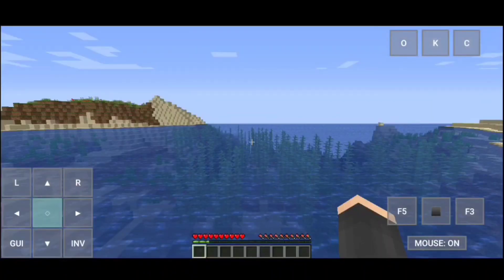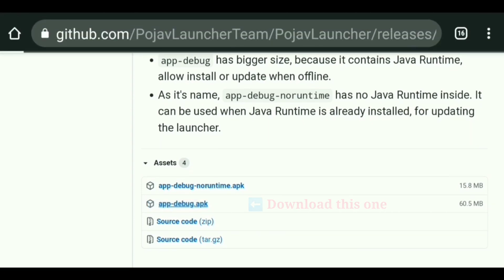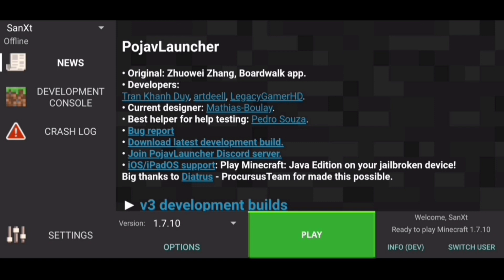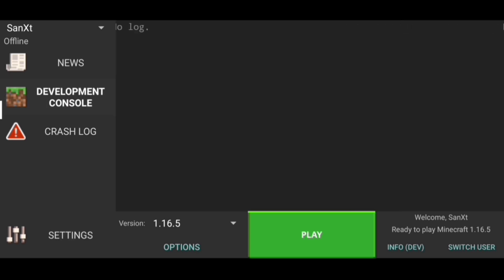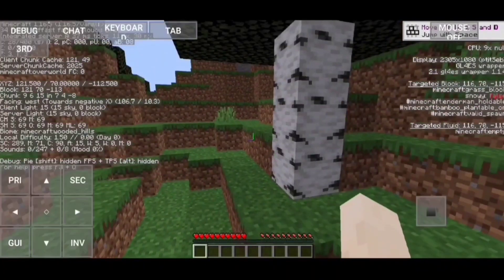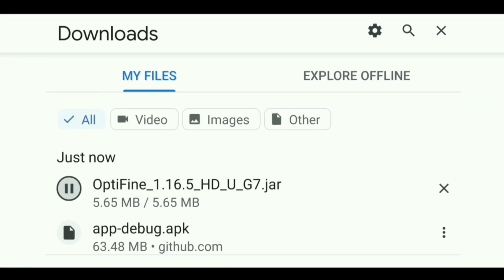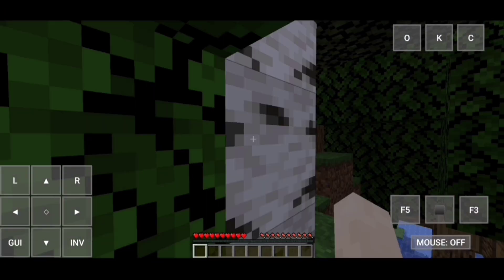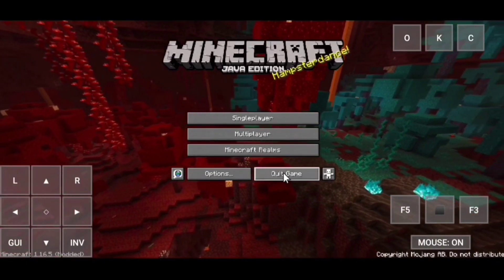Play Minecraft Java edition on your Mobile! Reduce Lag with Optifine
In this video I showed you how you can actually play minecraft java edition with PojavLauncher in your mobile and also how to get optifine inorder to reduce lag.

I recommend you to watch the whole video..

Timestamps:
0:00 Introduction
0:32 Pojavlauncher Download
1:25 Login
2:04 Settings
3:25 Test without Optifine
4:16 Optifine Download
4:58 Optifine Installation
5:44 Test with Optifine
6:32 Conclusion

Relevant QnA:
Q) Is this for android?
A) Yes.
Q) Will it work on ios?
A) Yes if it's a jailbroken device.
Q) Will it work Lag free on low-end device?
A) Not completely.
Q) Can we play for free?
A) Yes.
Q) Can we play on servers?
A) Yes, but check 1:59
Q) Can we use resource packs/shaders/modpacks?

My Device: Poco X2 (6/128)

WoW you are reading this far down! You love me or something?
And tysm for 200 fam!